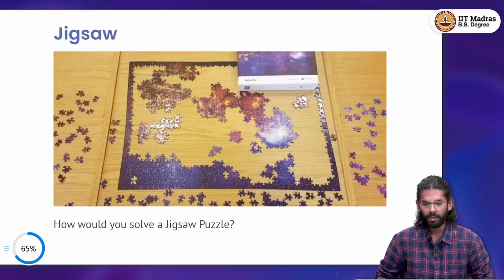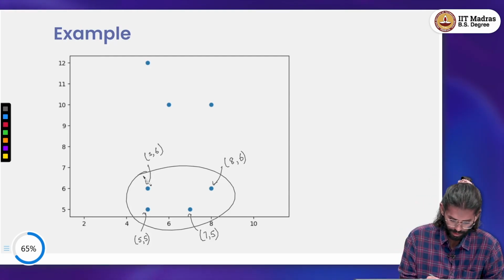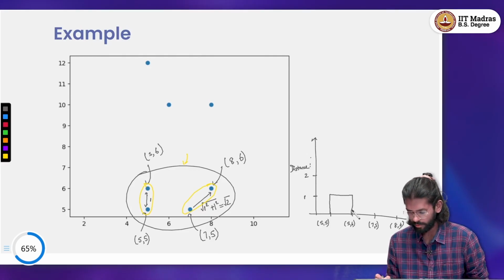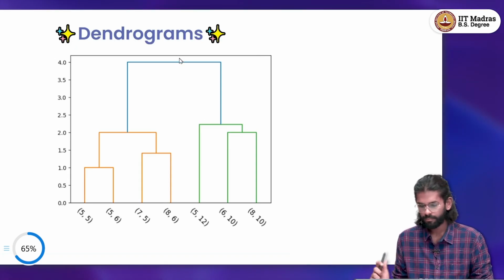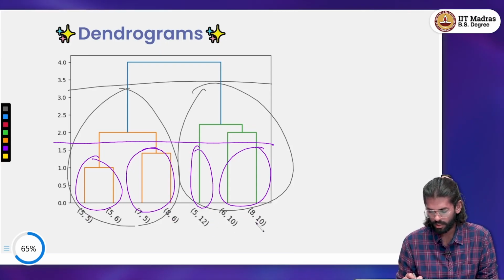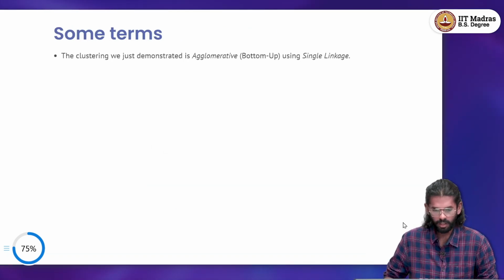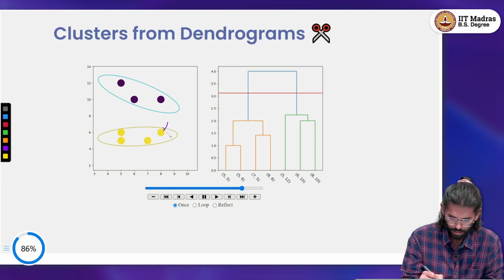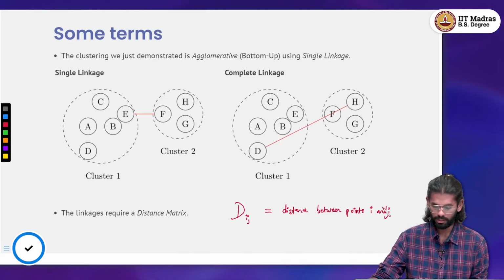4 - Introduction to Hierarchical Clustering